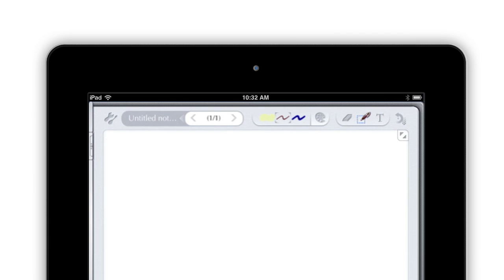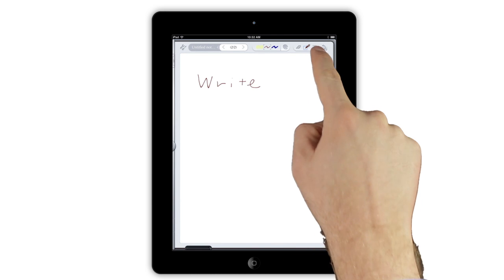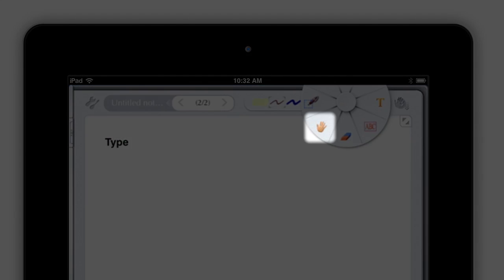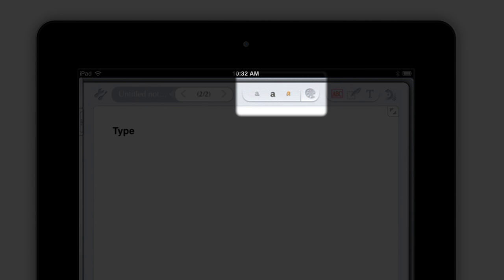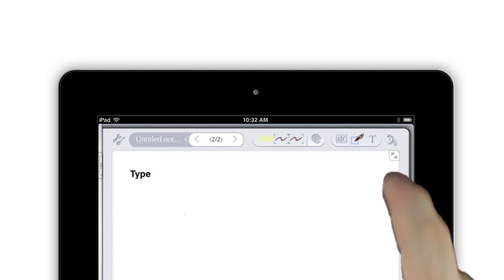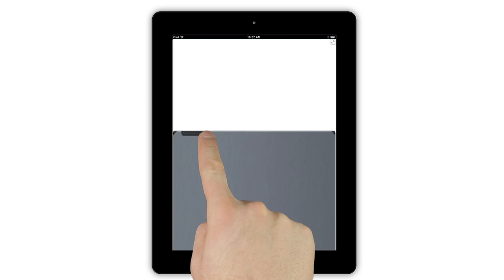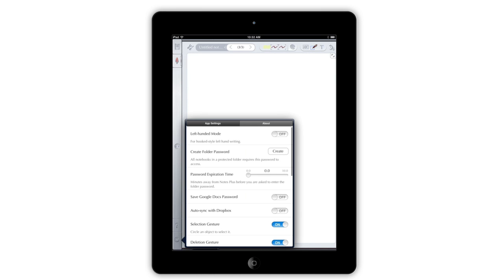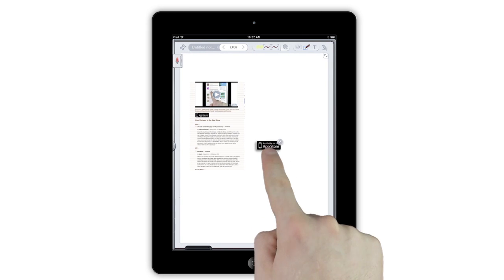Notes Plus for iPad: Interface Components - Version 3.0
Illustration of UI components in the new version 3.0 of Notes Plus